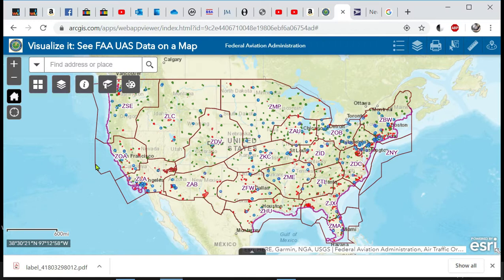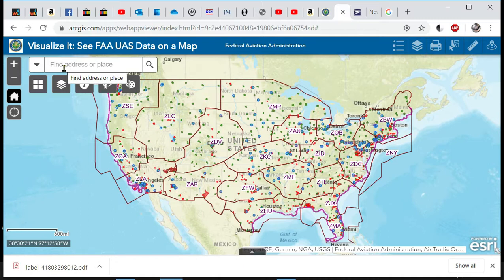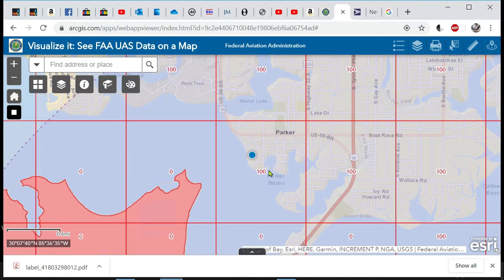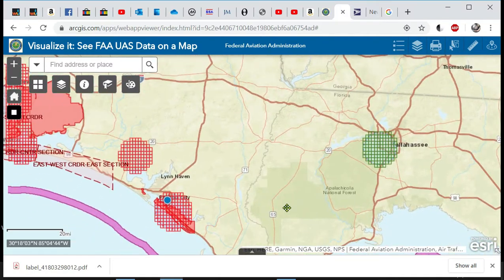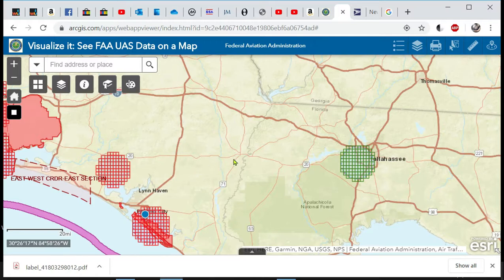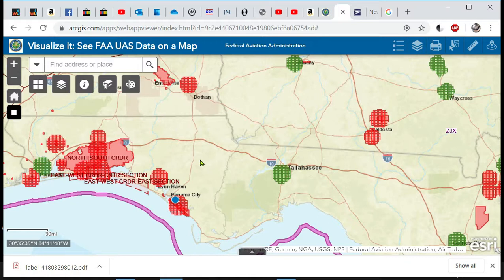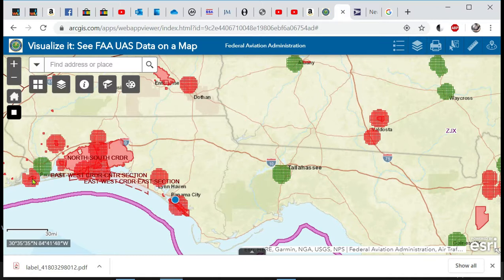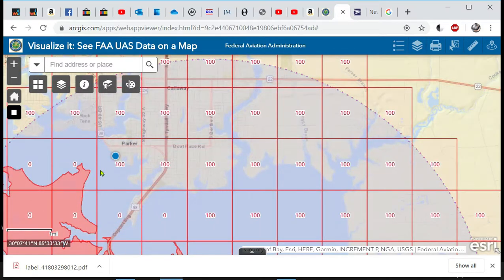How to use the FAA Visualize It Map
How to use the FAA visualize it map:  This is a tutorial of the FAA visualize it map which is a resource that you can use to determine where controlled airspace is within the United States.   It is an excellent resource for those wanting to fly a drone.